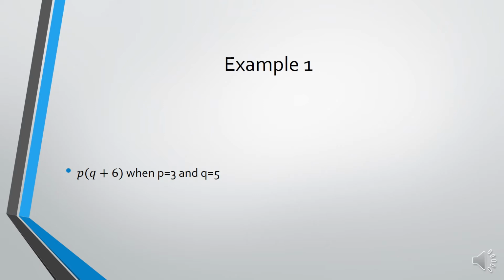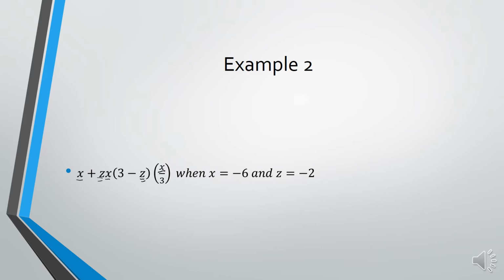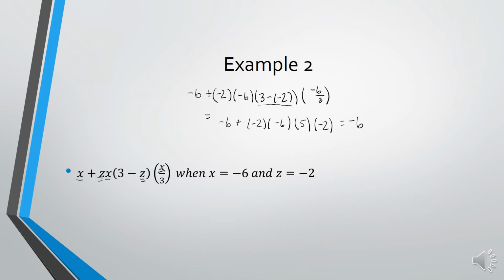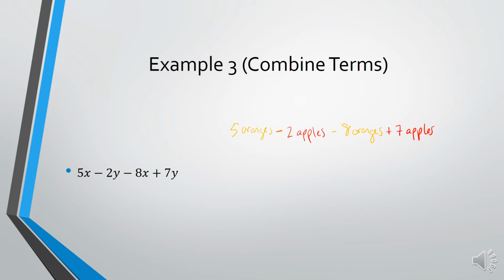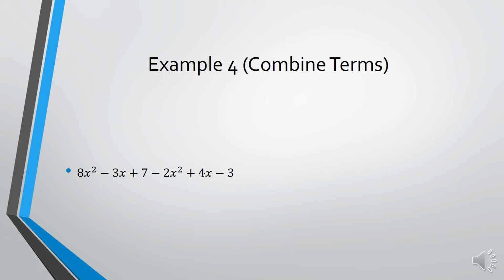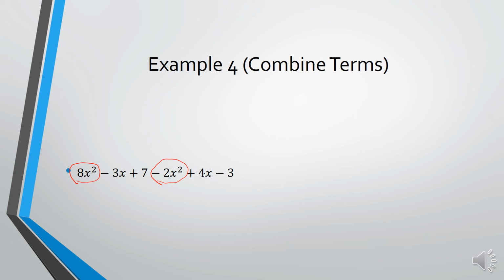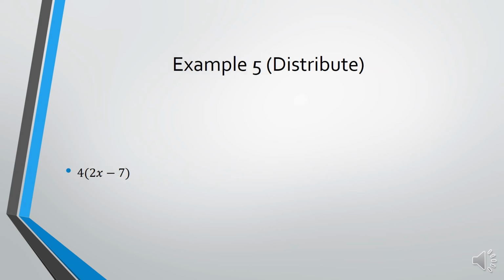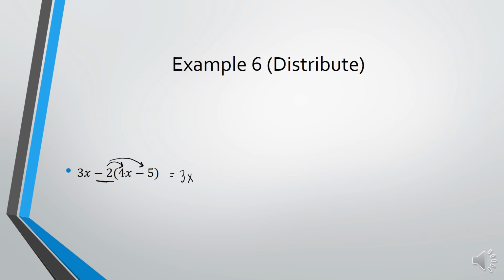MATH100: Properties of Algebra